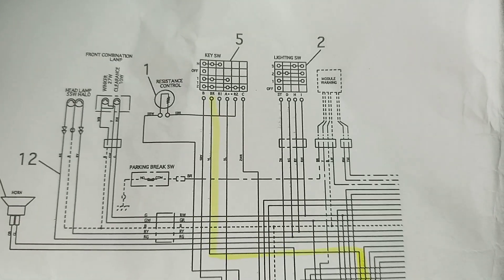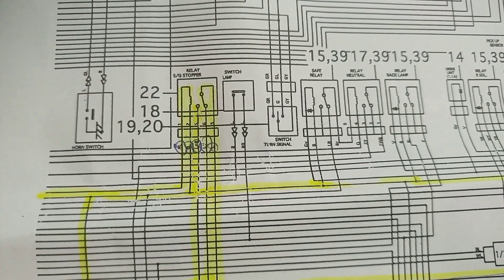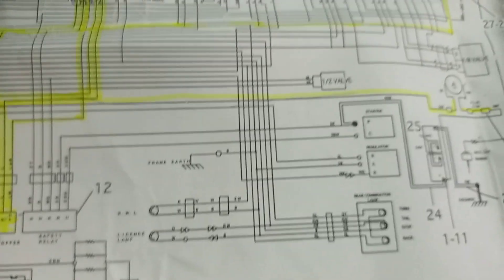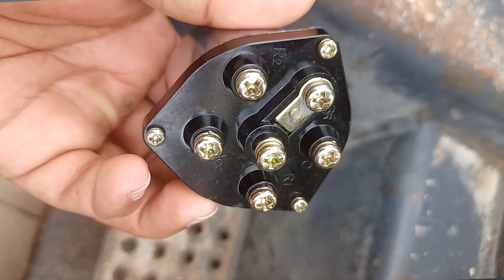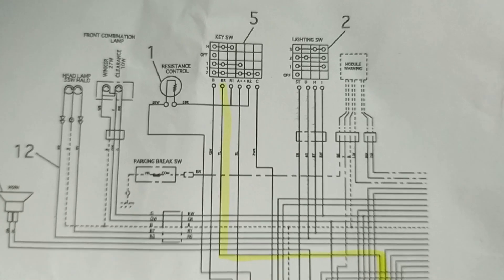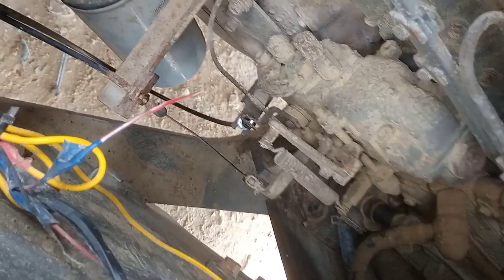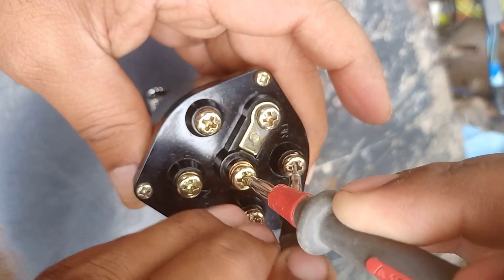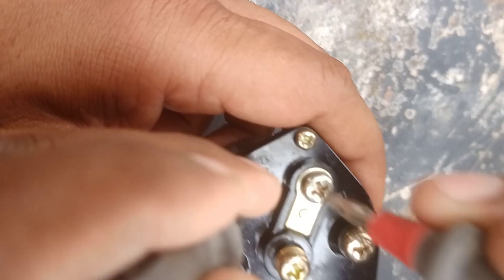Heli forklift fuel control and stop solonied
stop solonied circuit